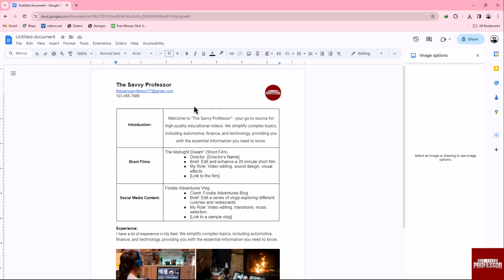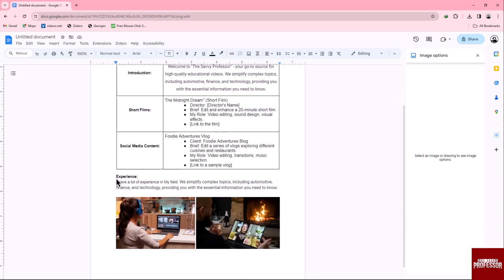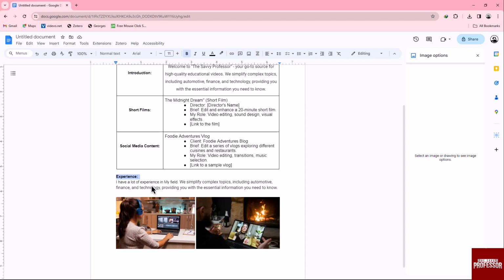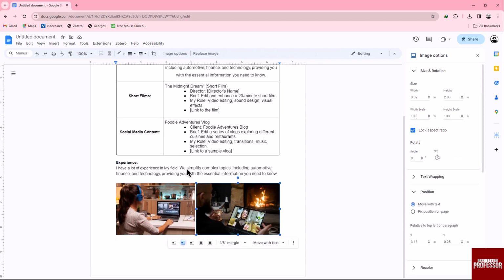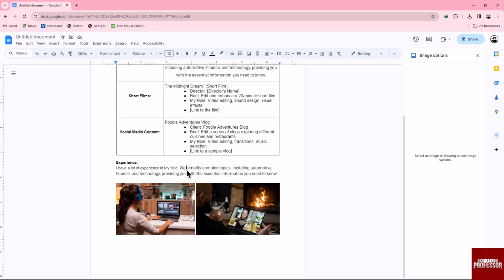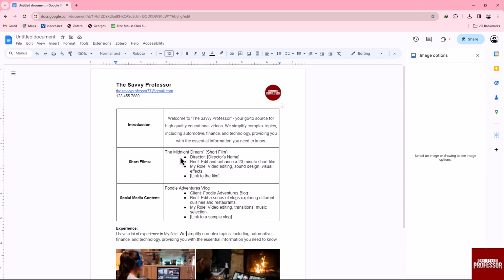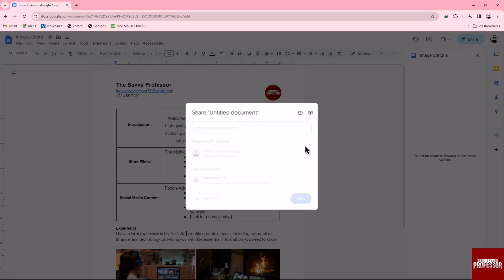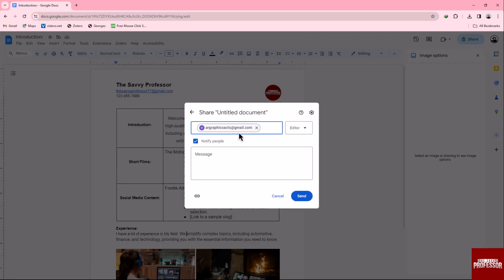How to Make a Portfolio on Google Docs (How to Create Your Eportfolio on Google Docs)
How to Make a Portfolio on Google Docs (How to Create Your Eportfolio on Google Docs). In this tutorial, you will learn how to make a portfolio on Google Docs.